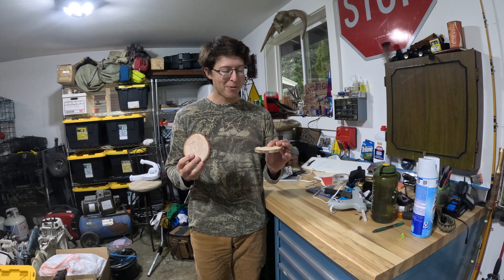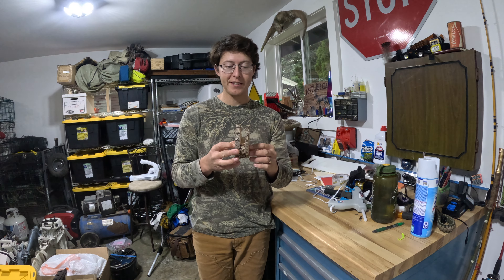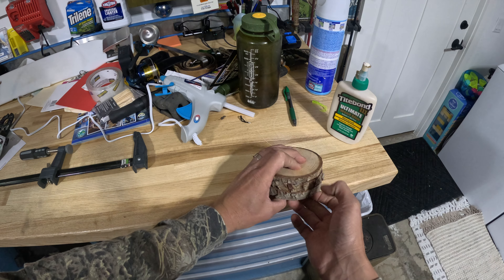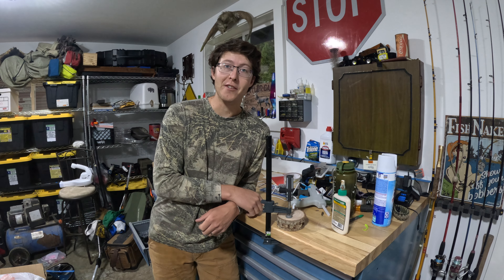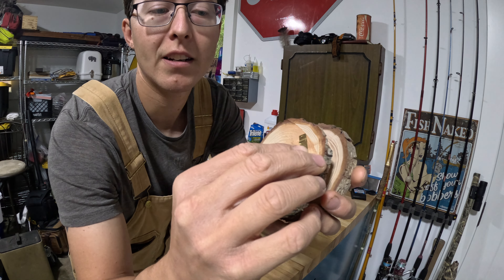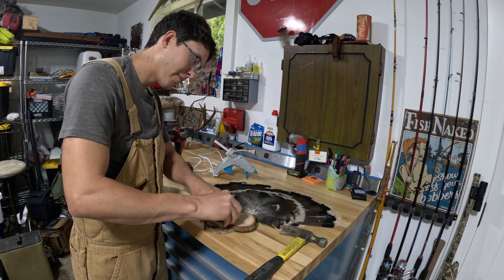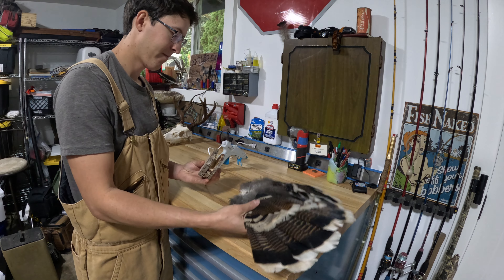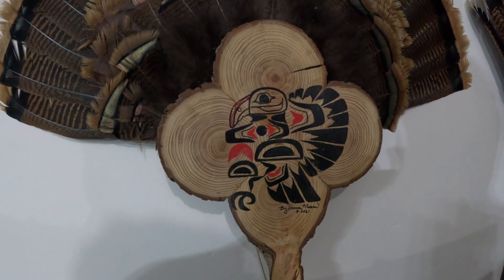Making of a Turkey Plaque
Todays project was an easy one. Just thought I would make a quick video showing you that you don't have to buy a plaque. All you need is a little bit of wood and some glue. With Spring turkey here it is time to start those fans you had laying around since last year.
I didn't show the cleaning of the turkey fan or boraxing, boarding of the fan. I will do that in a future video!
Got the chance last fall to turkey hunt and harvested a hen. In super tasty birds every bit I could use was eaten and the feather left to put on the wall. Love these animals! Time to Target some Toms!

Filmed on:
Iphone 11
Grpro 10